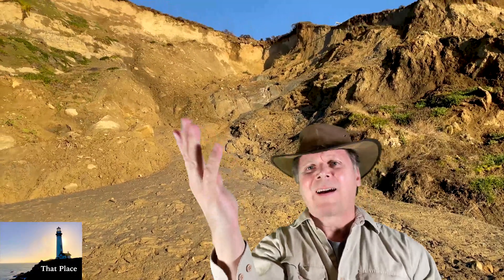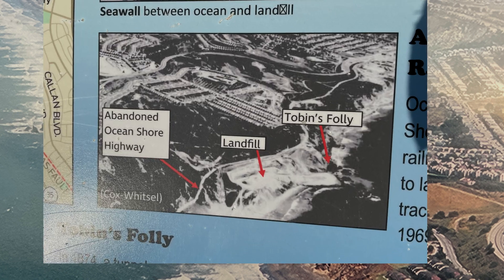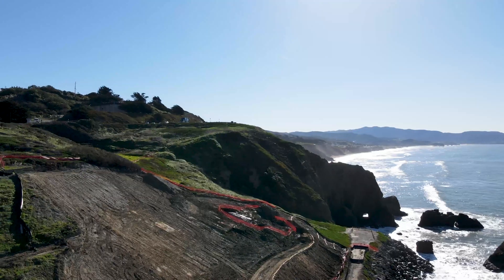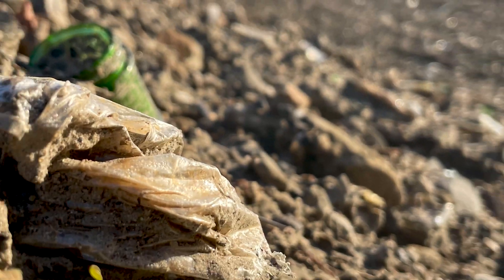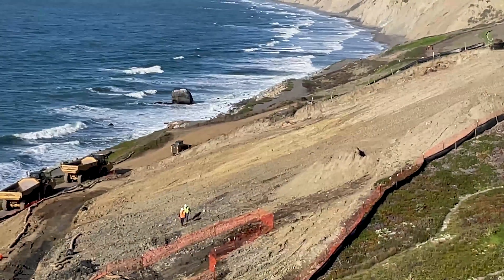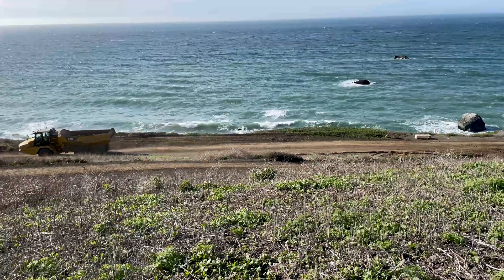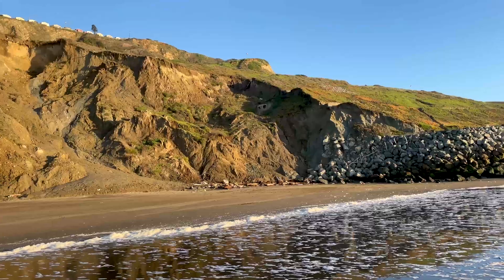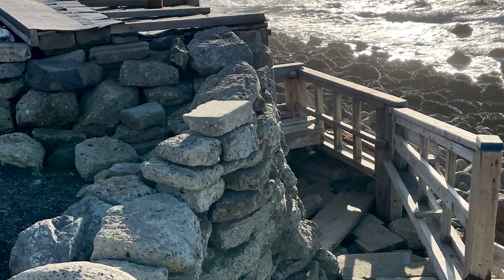Coastal Erosion & landslide of Landfill - Pacifica & Daly City California - Ocean Climate Change?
An unfortunate legacy of San Francisco's urban growth is the Muscle Rock Landfill.  Due to active erosion, persistent landslides, wave, rain storms, atmospheric river, and seismic activity, and the loosely cemented nature of the soil the site is very vulnerable to environmental problems.  Climate change can only aggravate the problem.

After World War II in the 1950s there was a major effort to make affordable housing in the area.   Muscle beach landfill was operated by Daly City Scavenger Company as a dump for municipal waste from 1957 until regulators shut it down in 1978 due to trash washing into the Pacific Ocean.

Prior to the site being a landfill the ocean shore railroad and then the ocean shore highway ran through the site but were closed in 1969 due to slide activity and difficulty in maintaining it.  The site is directly on the San Andreas Fault which caused the famous 1906 earthquake that nearly totaled San Francisco.

It seems like the city is required to constantly be doing construction maintenance at the site and its been estimated it costs about $1m per year to keep it maintained - some of it emergency work.

During the last interglacial period 125,000 years ago the area was a narrow seaway leading to the bay making San Francisco an island.  Gradually sea level fell and sand deposits filled in the straight leaving cliffs of sand and sedimentary mud.

The area is popular for hand gliding, bird watching, hiking and the Coastside favorite - Sunset watching.